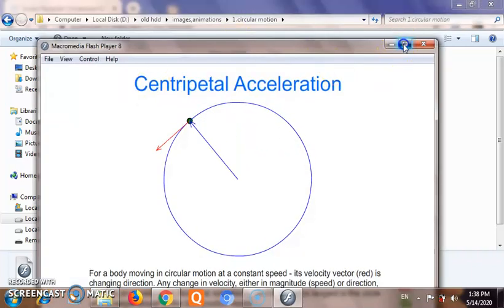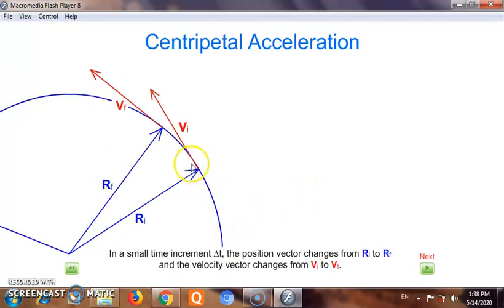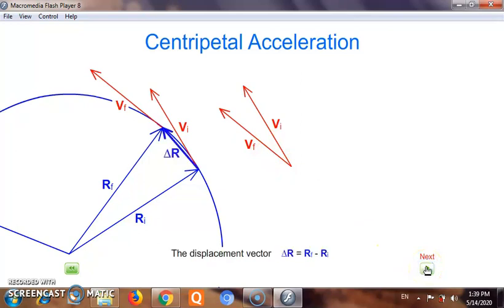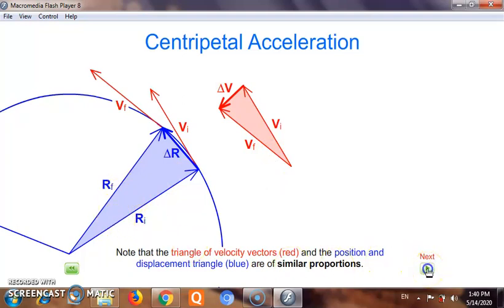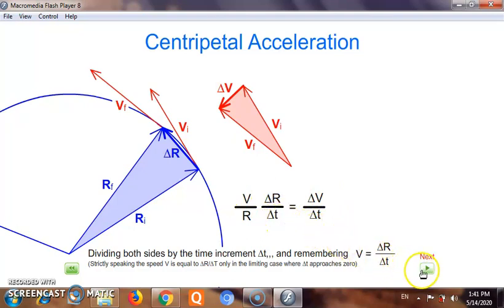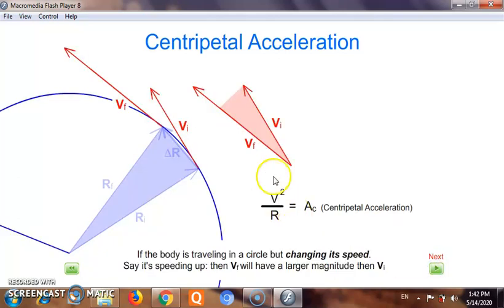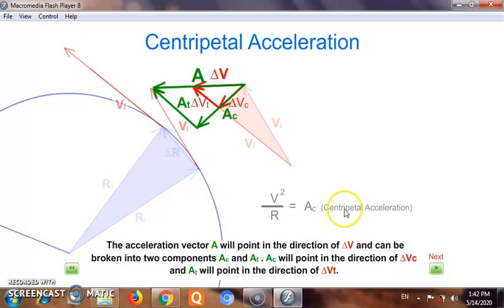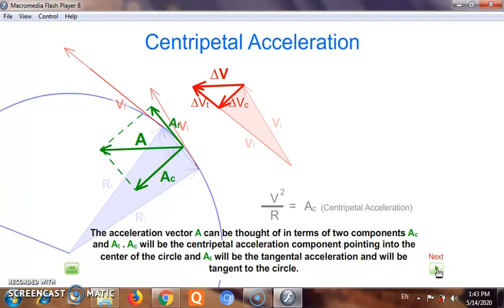14 May 2020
Prof. Hemant Dongre about Acceleration in circular motion, centripetal acceleration, animated video.